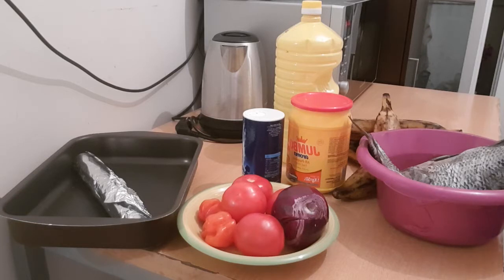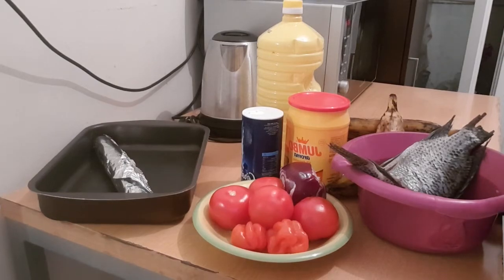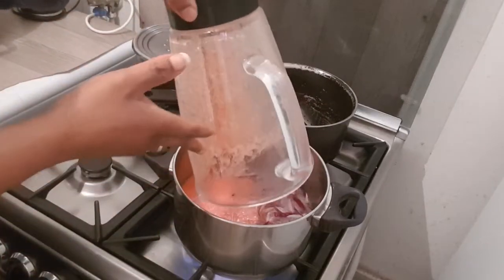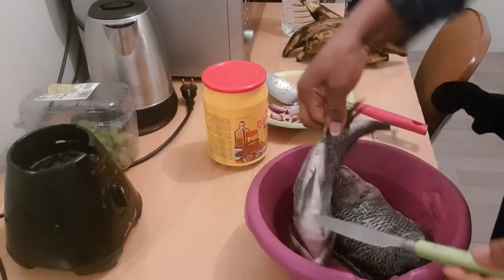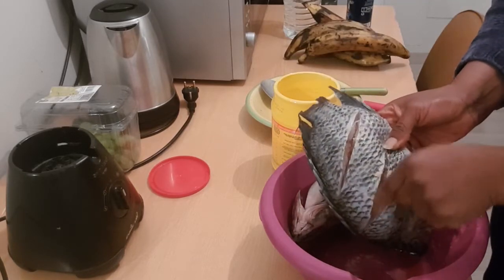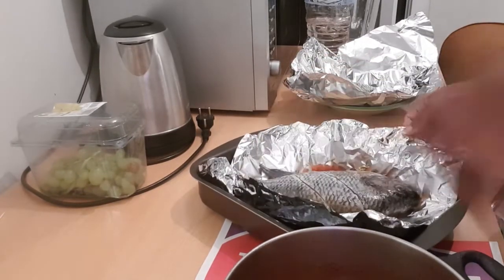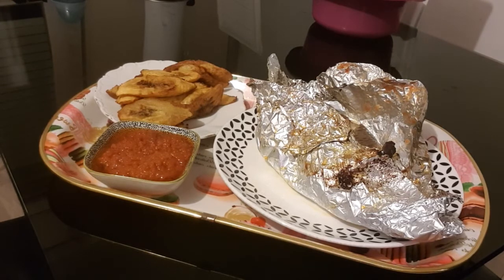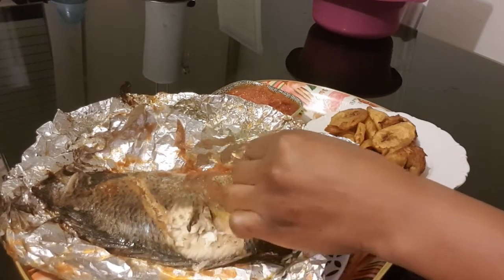Easy way to Grille Tilapia Fish and Plantain with Pepper Sauce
this recipe of Tilapia fish and plantain with pepper sauce is so easy to prepare and very delicious guys.